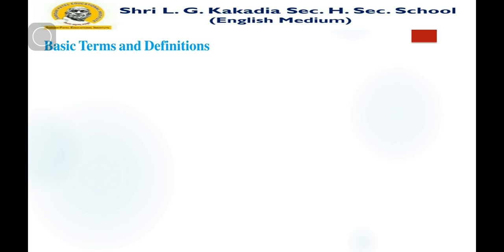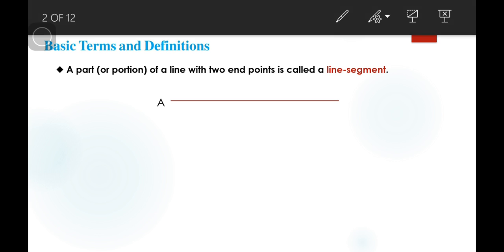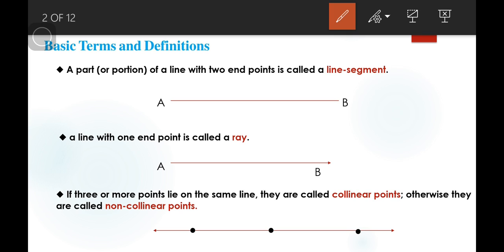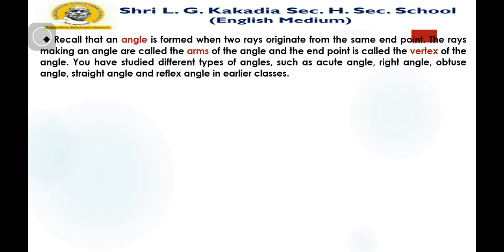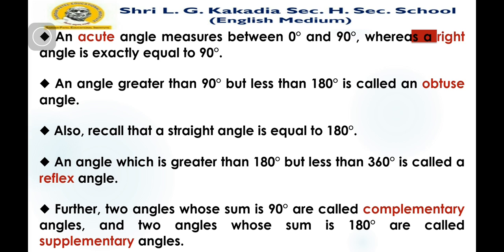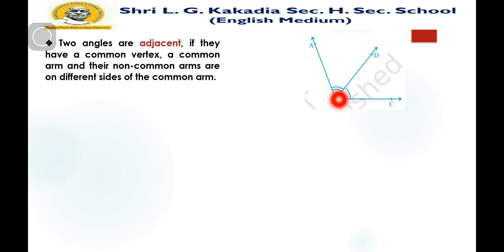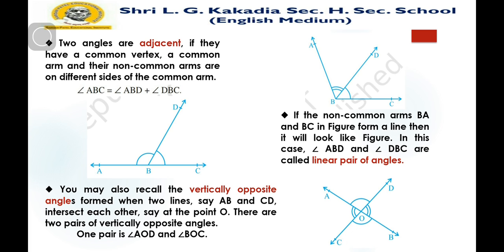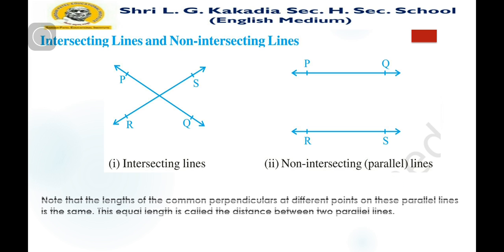MATHS STD 9 CH 6 PART 1 DT 07 12 20